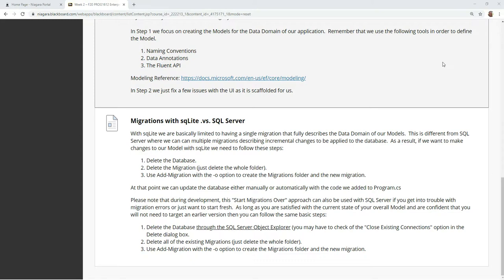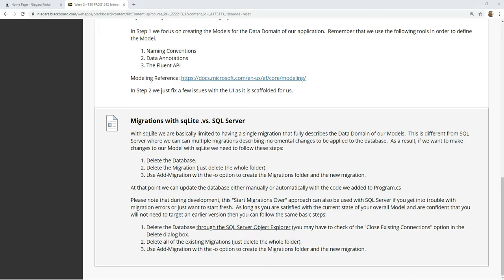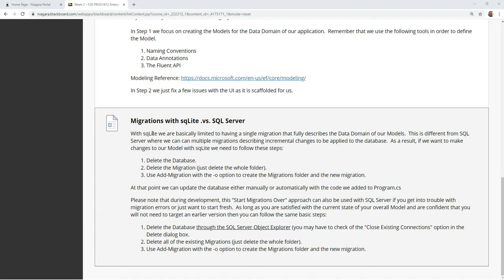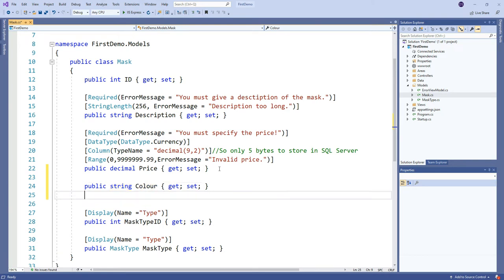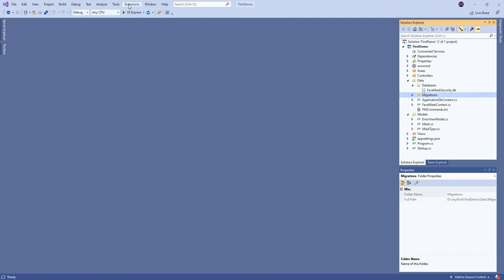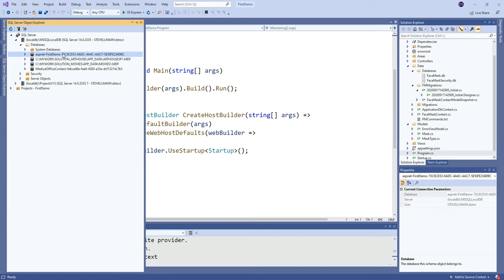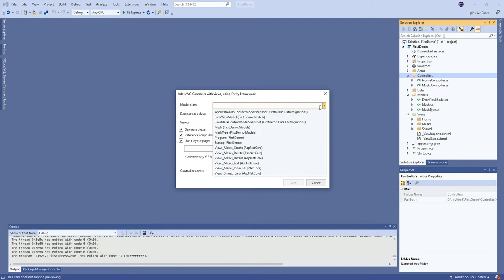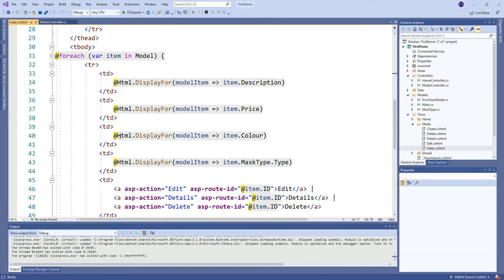F20 PROG1612 02.95 Migrations with sqLite